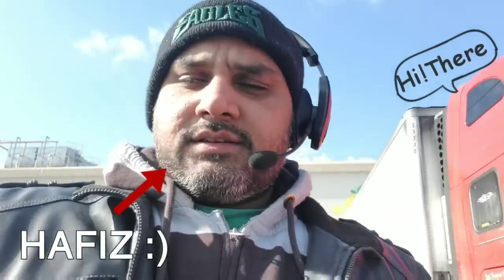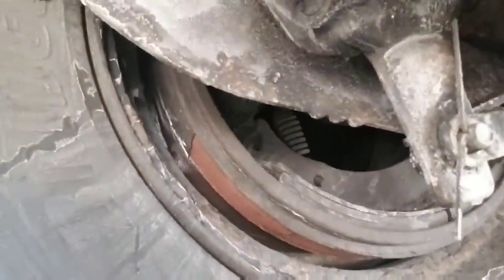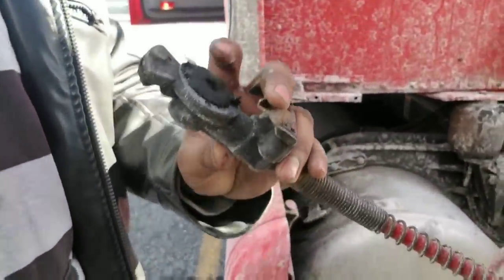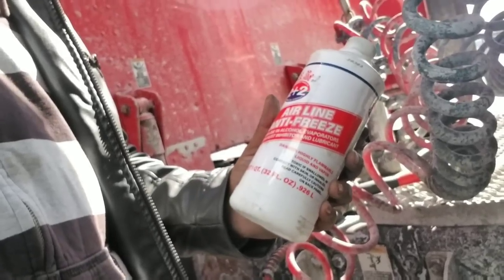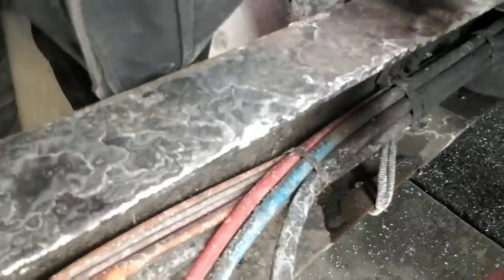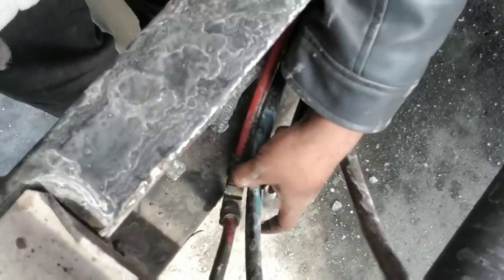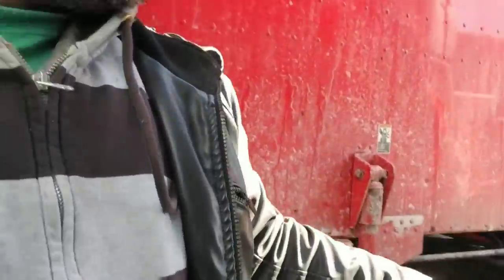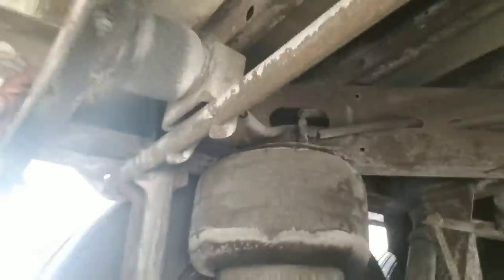How to find & fix truck frozen air lines/ Frozen brakes /Frozen tanks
The easiest way to fix frozen air lines/ Frozen brakes /Frozen tanks
Desi jugad to find & fix frozen air lines, precautions before winter for USA truckers,  tips for truckers/ unlock air brakes on trailer/